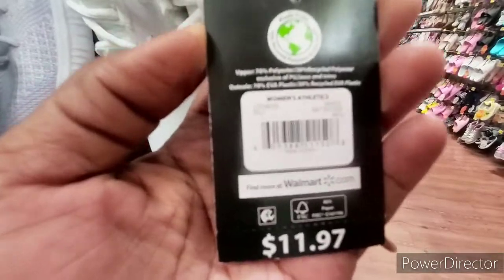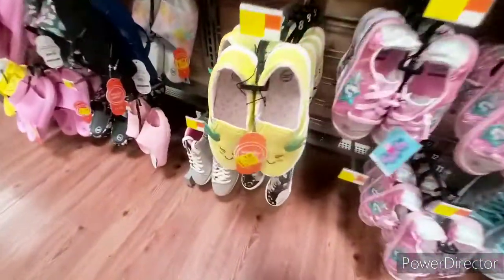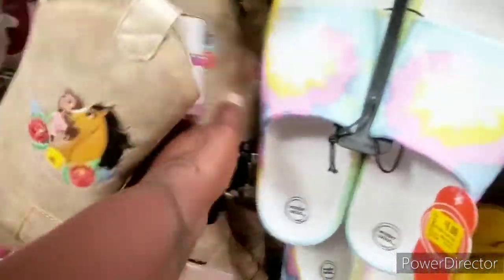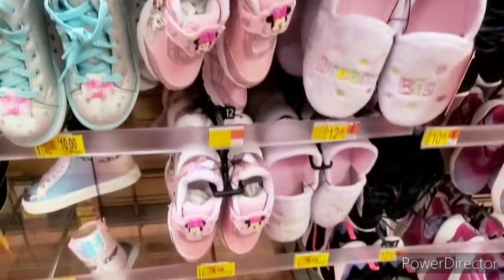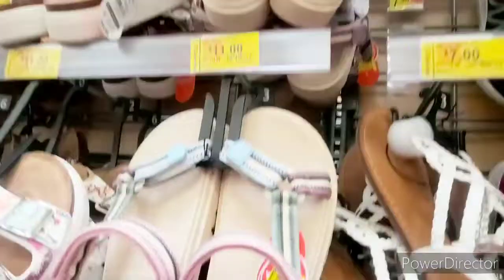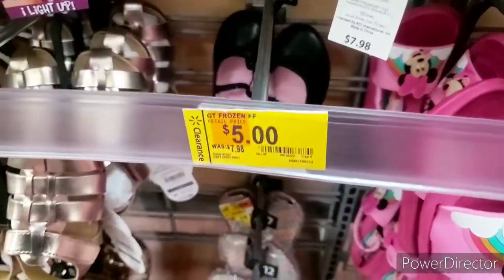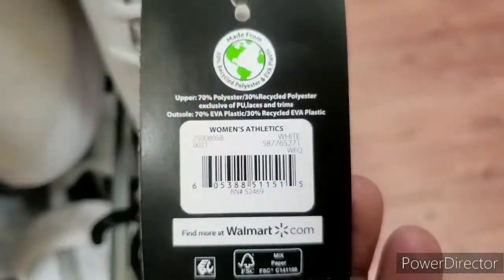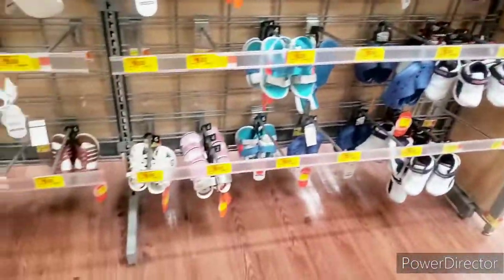Walmart Clearance Shopping 8/7/22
Shalom Family